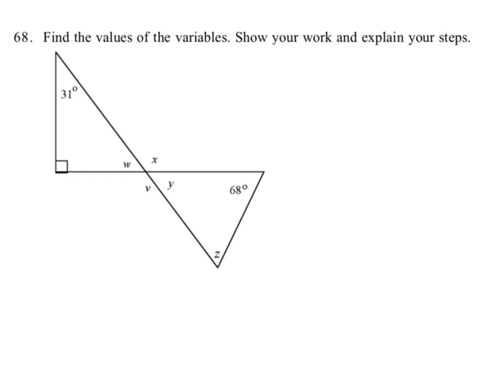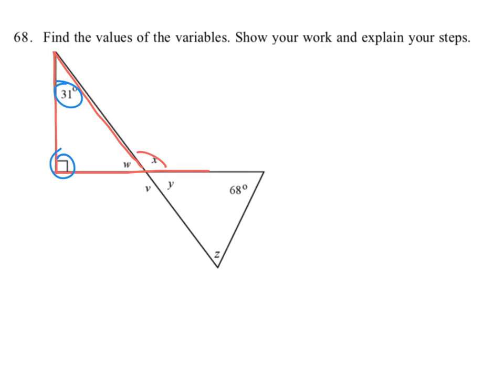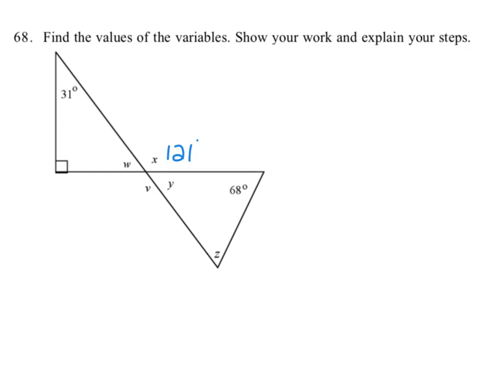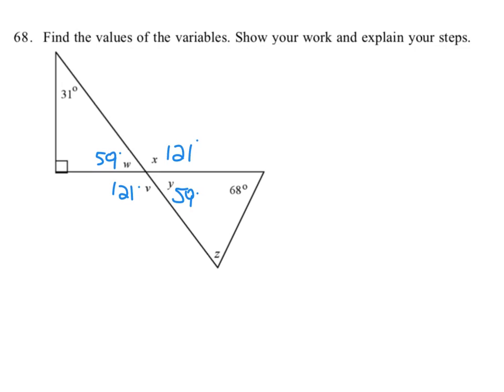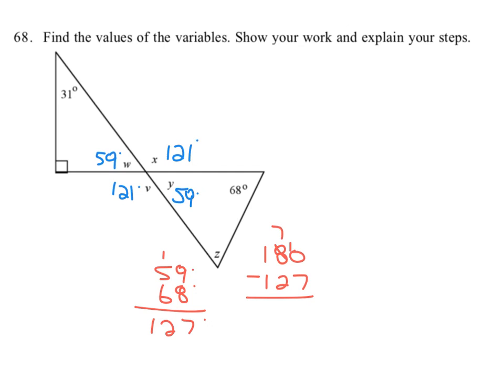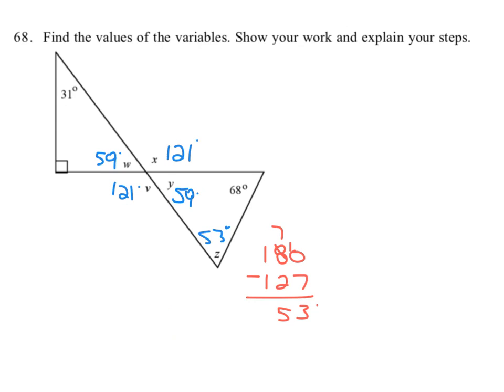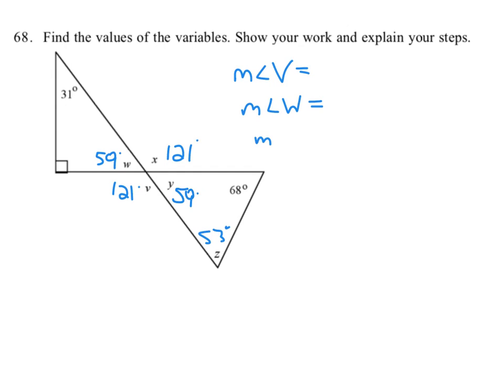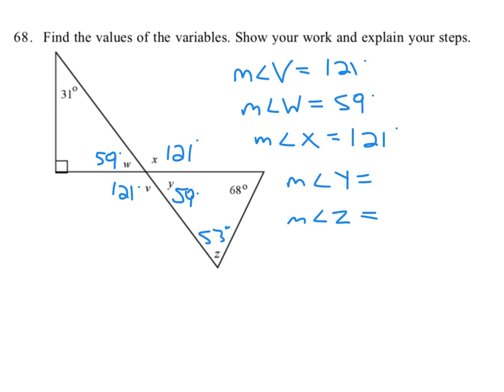Geo Unit 3 Study Guide #68